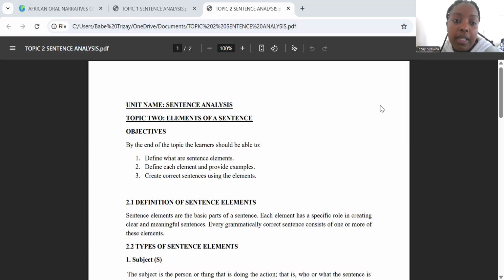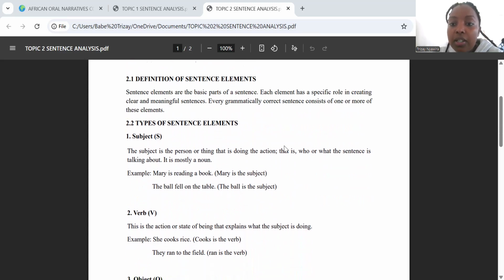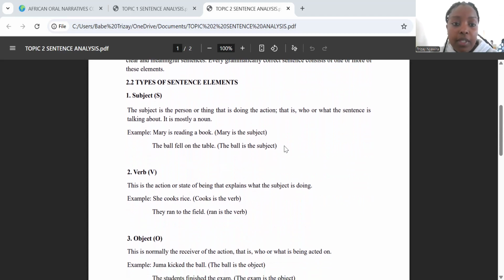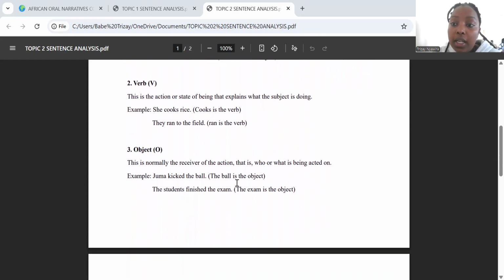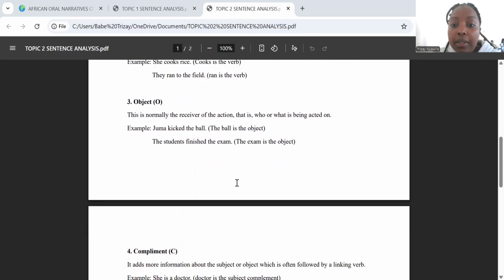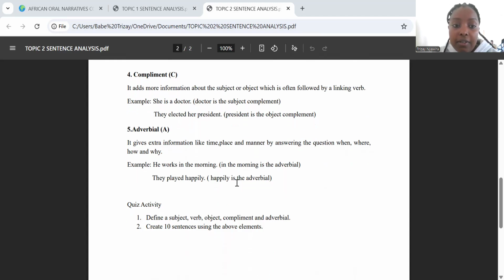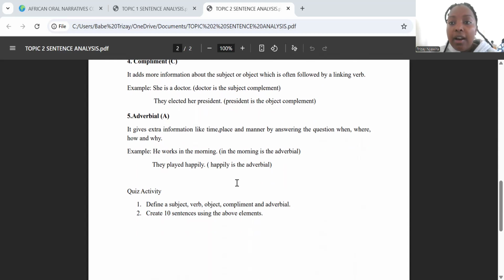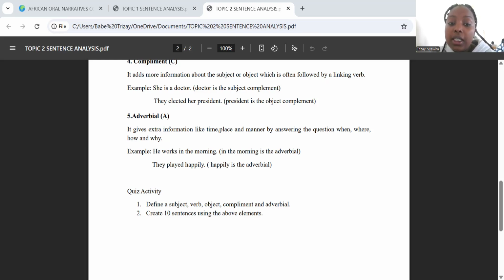Topic 2 Sentence Analysis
It involves the sentence elements.